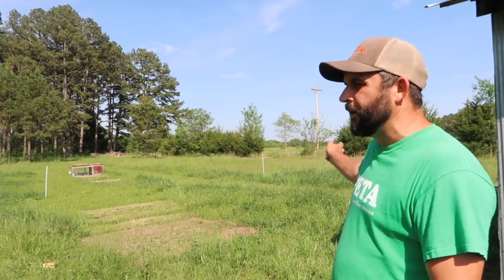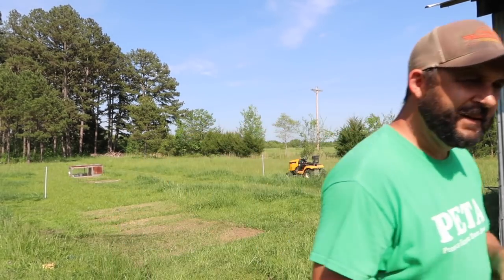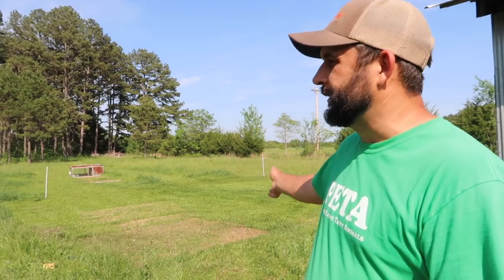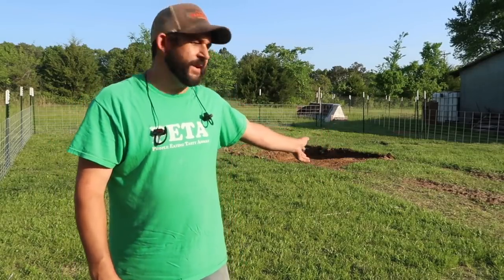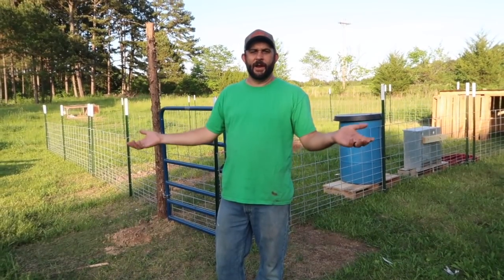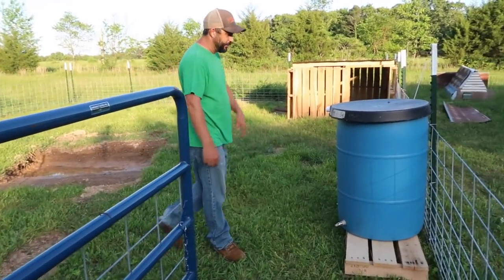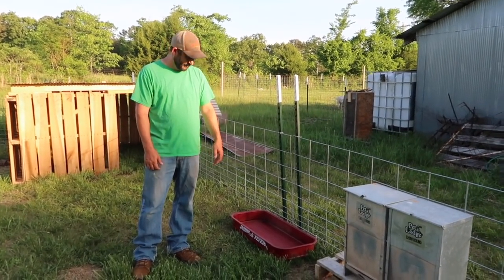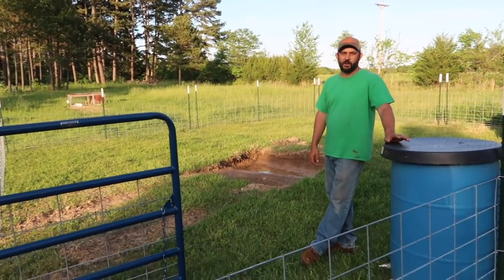Our Next BIG Adventure...PIGS!!! Building Our Pig Pen!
In less than 1 week we will be getting 3 Duroc/Hampshire cross piglets for our farm.  We will be raising these for meat for our family and possibly to sell one of them.  In this video Kevin is building the pig pen, shelter, waterers and feeders.

Etsy Shop